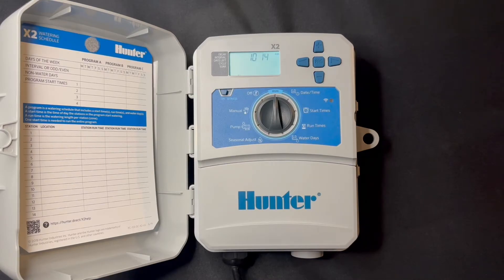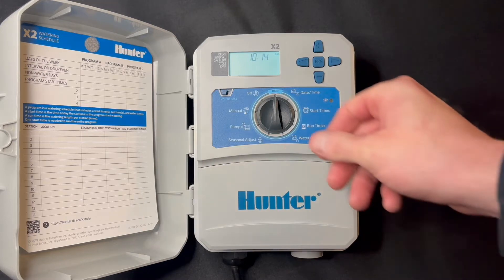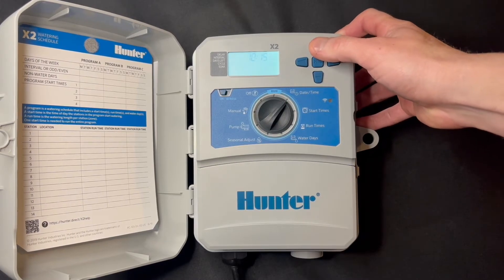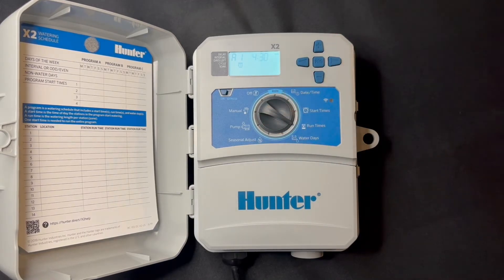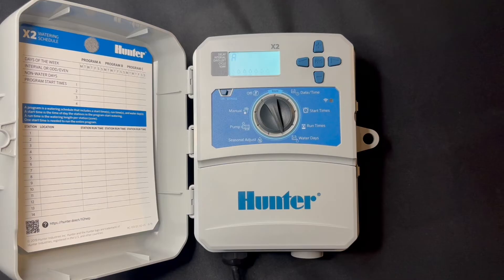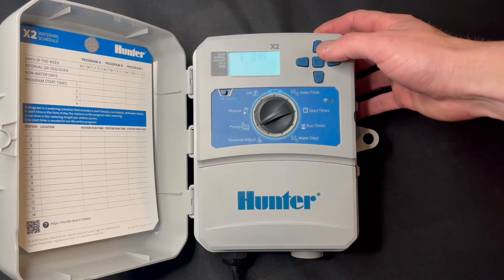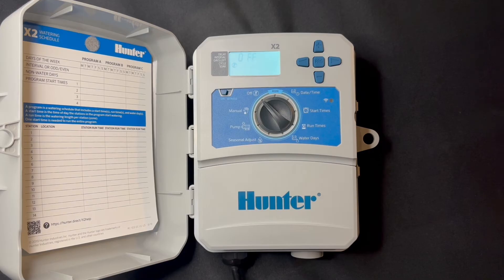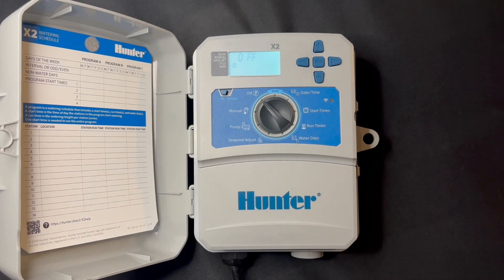Hunter X2 Irrigation Controller Programming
This is a quick video tutorial on programming the Hunter X2 irrigation controller. The controller comes with the optional WAND allowing for use with the Hydrawise platform. 3 Programs and 4 Start Times per program. This is a time based irrigation controller designed for residential and light commercial applications 1-14 zones. Remote ready controller.